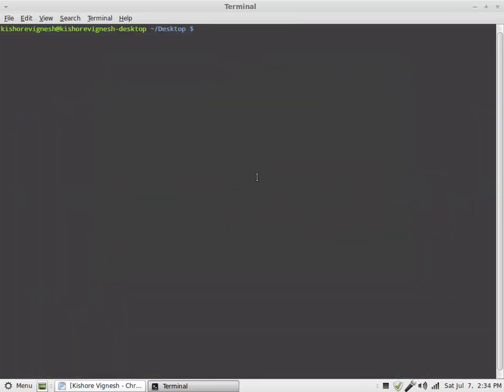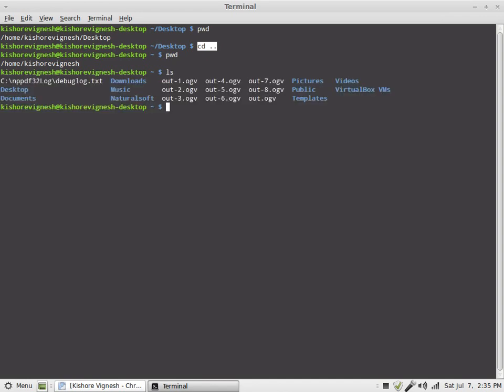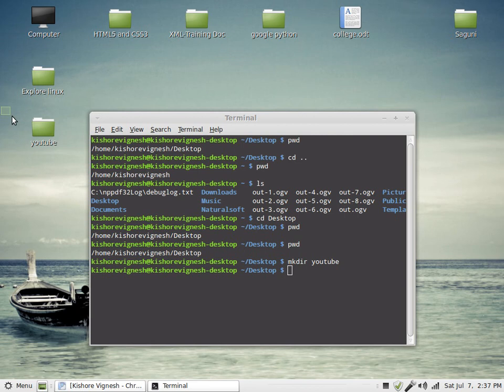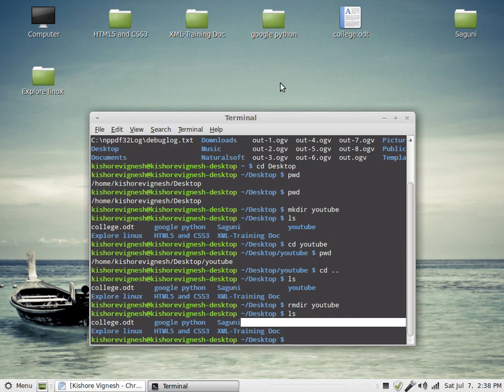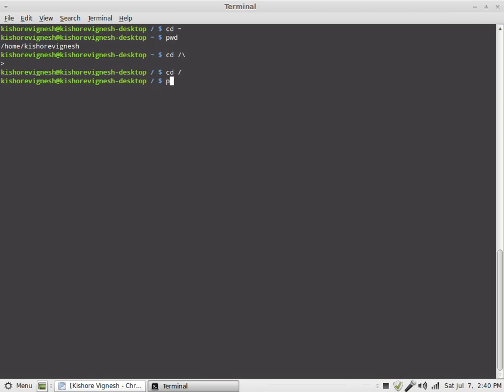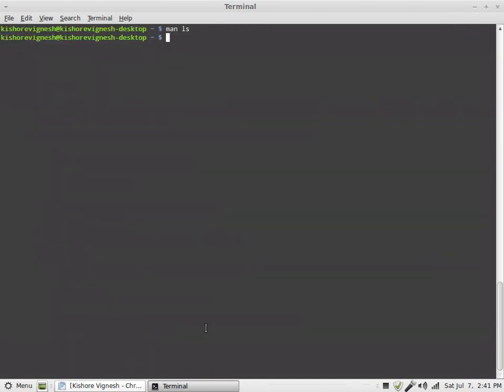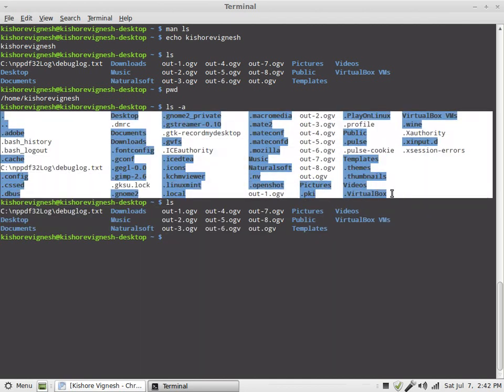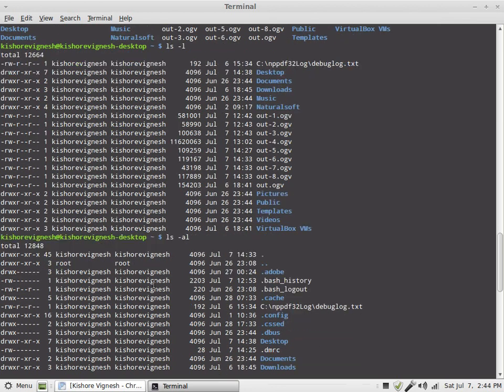Linux Terminal commands (1)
do you like this want complete tutorial on linux terminal commands ??